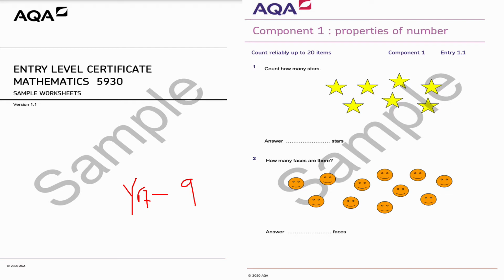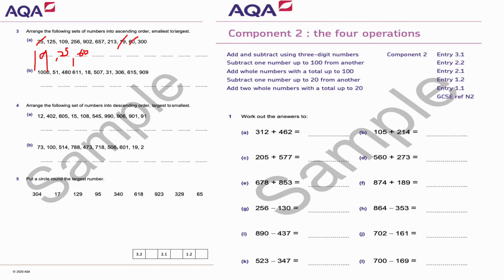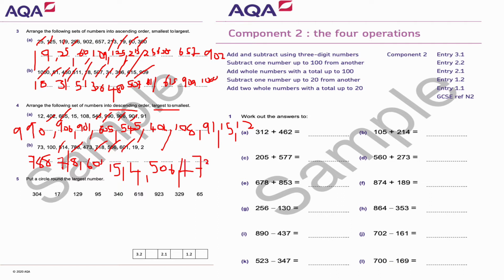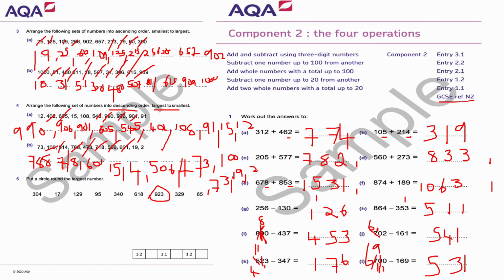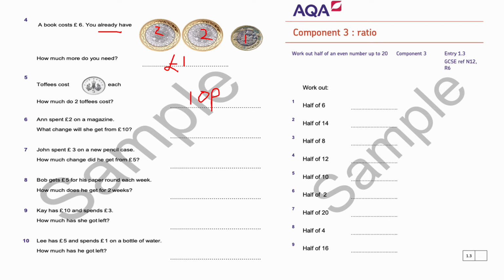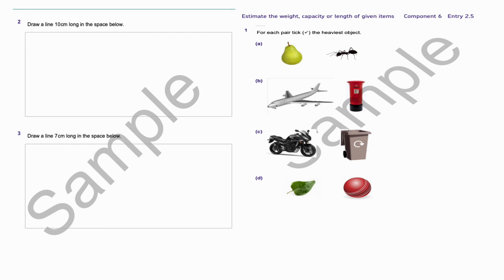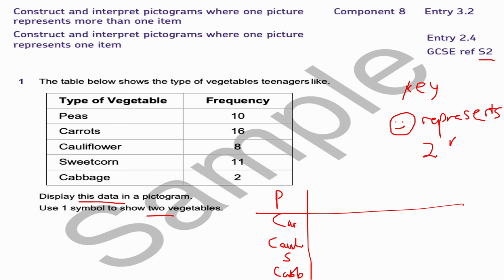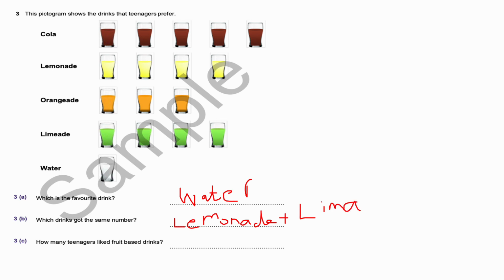Entry Level Mathematics (FOR KS2 KS3 & Functional Skills Students) ALTERNATIVE TO GCSE MATHS 9-1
THIS IS A SAMPLE PAST PAPER